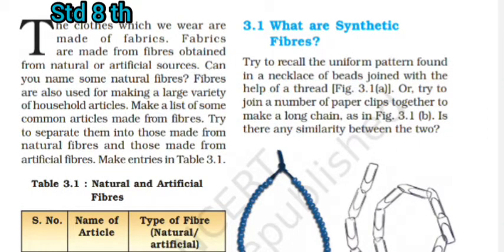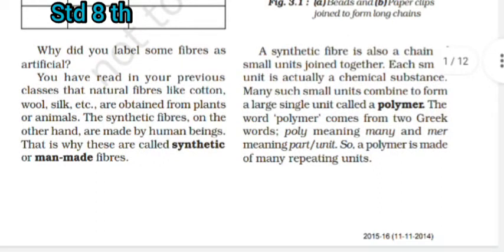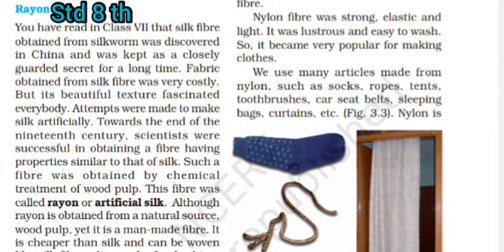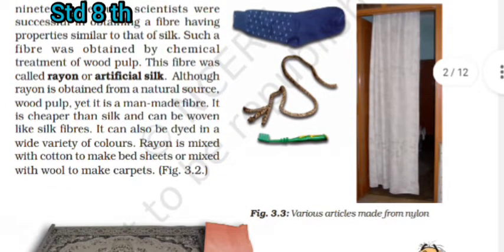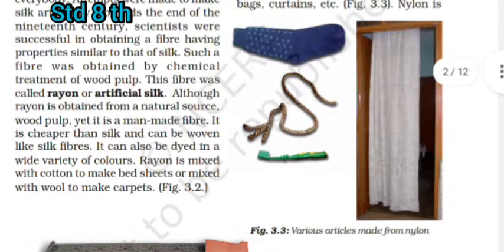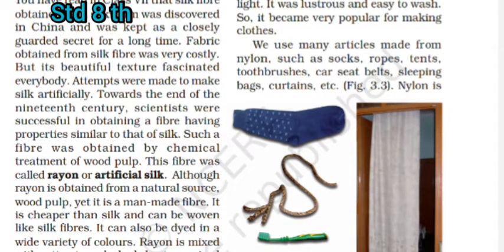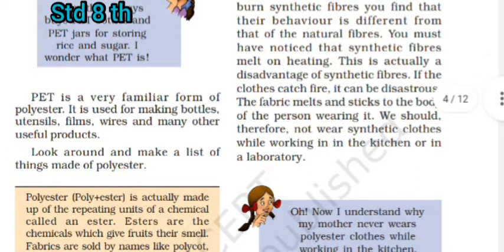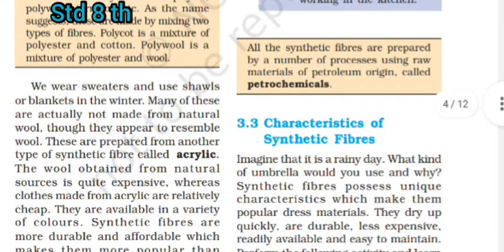Std 8 Science Ch 3 Synthetic fibres Part 1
Usha Mam